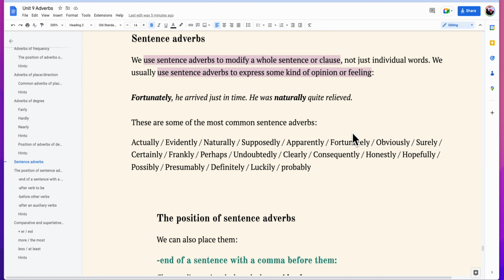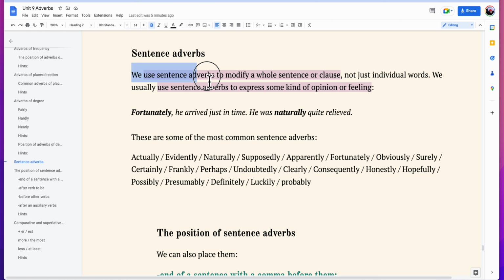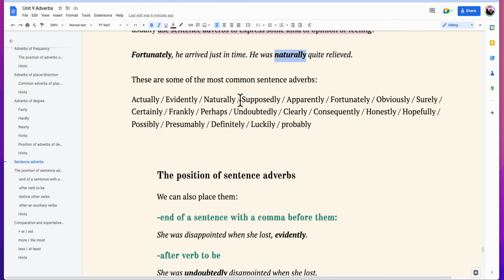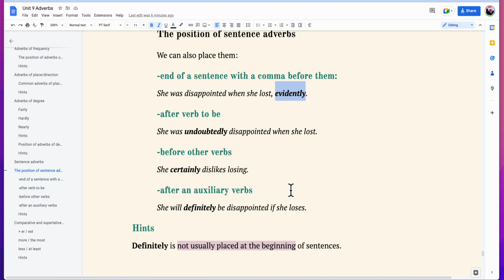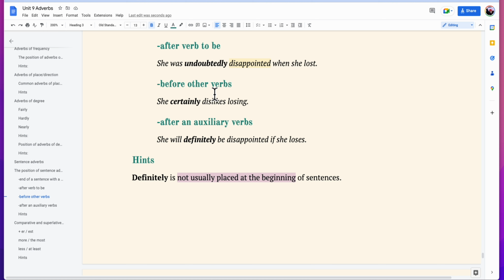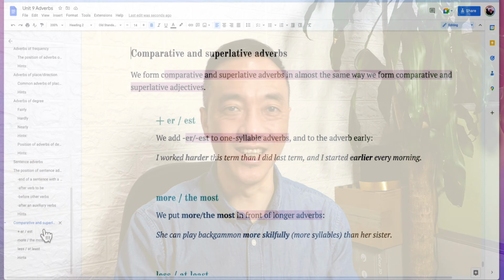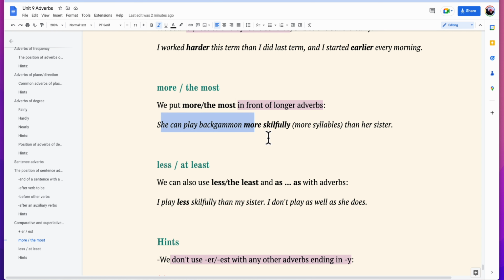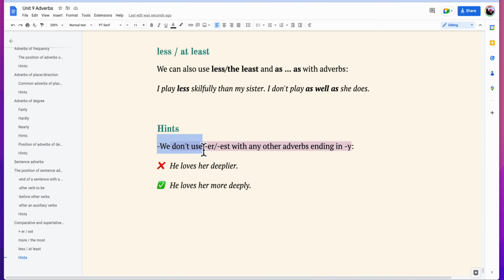Adverbs Made Easy - Part 6 Adverbs of Sentence and Comparative & Superlative 4K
Adverbs are powerful and they could provide extra info to the readers. However, there're many different form and adverbs could be sat in many different positions in a sentence. A good understanding of all of them could definitely help your DSE exam. To use them precisely, this series of videos could help. Let's work together!

visit us at ig: dse.wmea